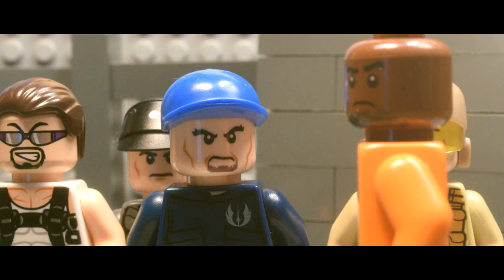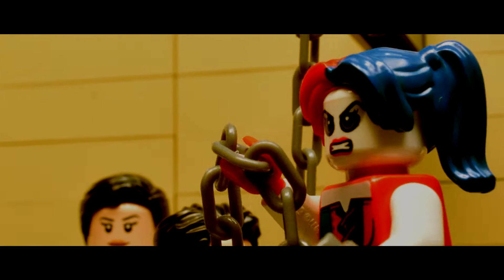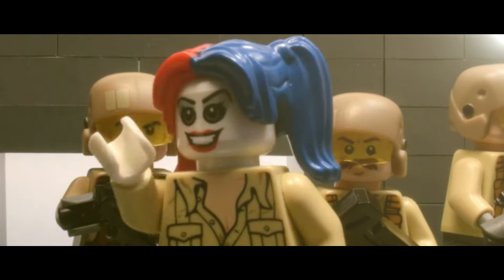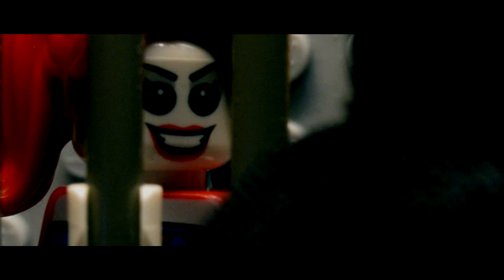SUICIDE SQUAD IN LEGO!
With Suicide Squad on the doorstep, I decided to recreate this TV Spot into LEGO to celebrate the Squad's first appearance on the silver screen!

CREATOR COMMENT
I worked hard for about 5 days straight to get this done, and I'm really happy with it. Do you like it? Do you want more recreations? A side by side comparison will also be coming soon!

MUSIC
'Unity' by thefatrat